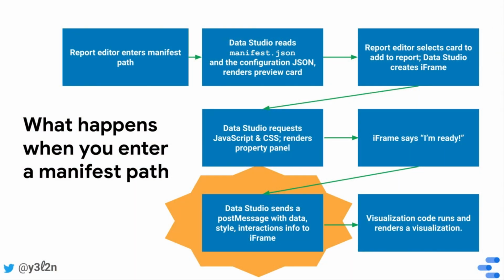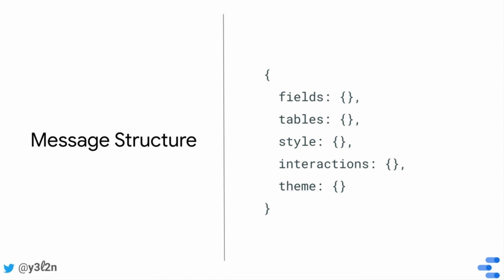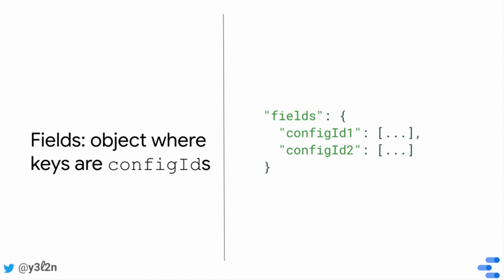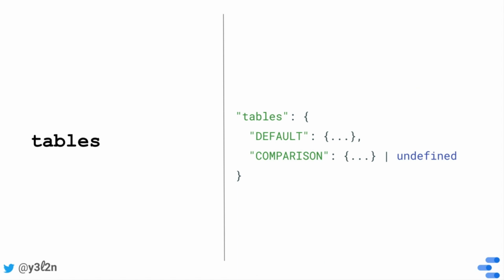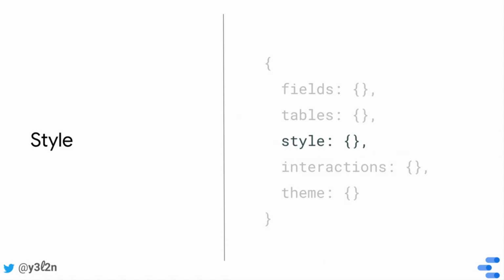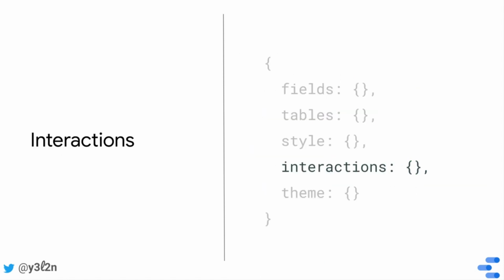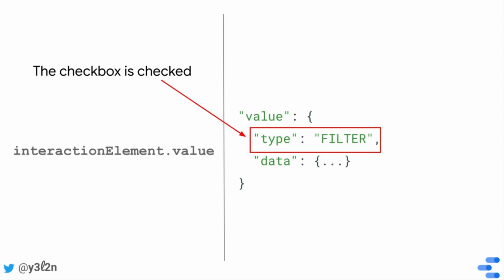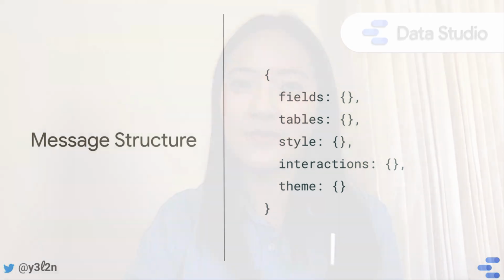Community Visualizations: Understanding Community Visualization data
Data Studio Developer Advocate Yulan Lin gives you a tour of the information that Data Studio makes available to a Community Visualization.